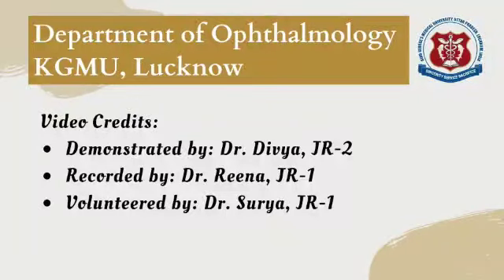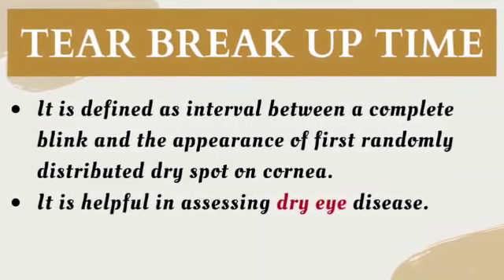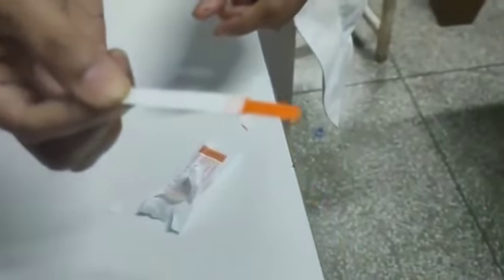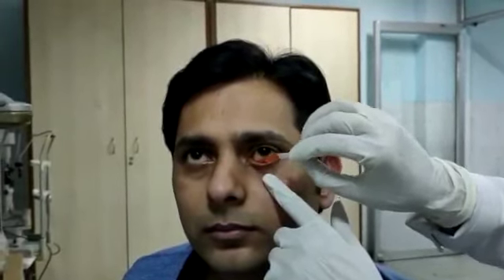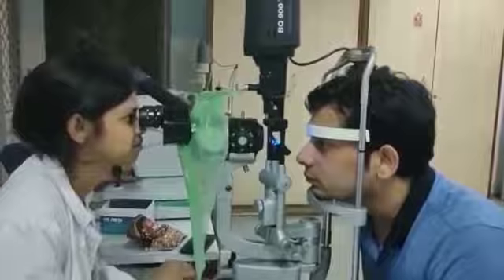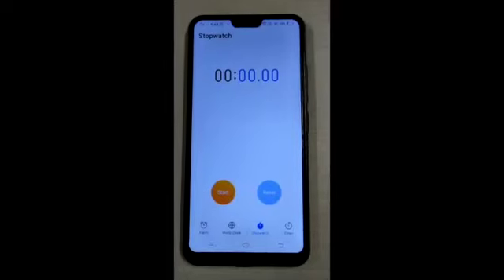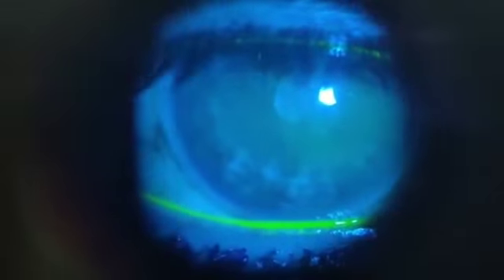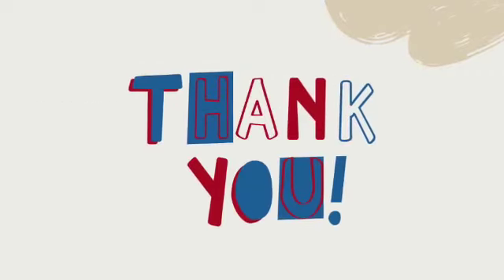Basics of TBUT